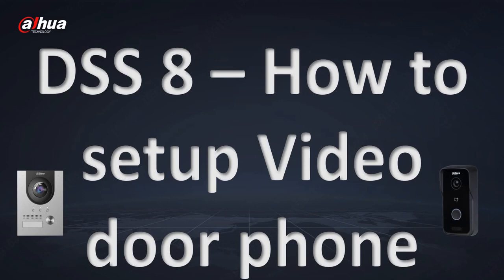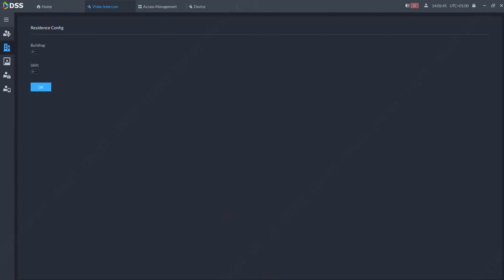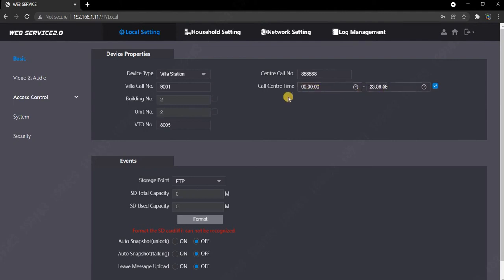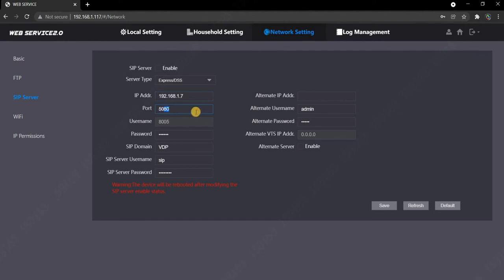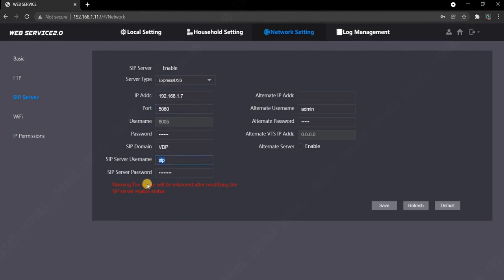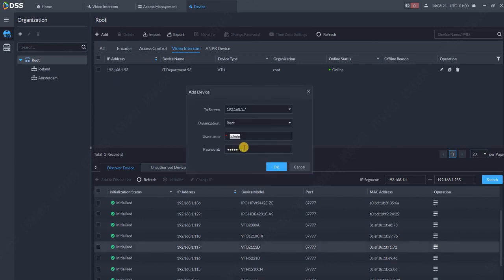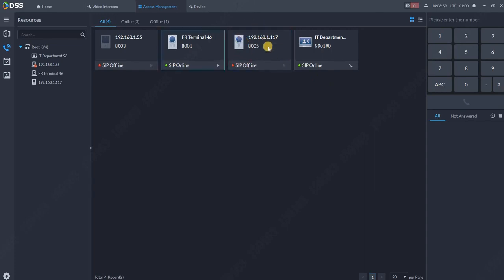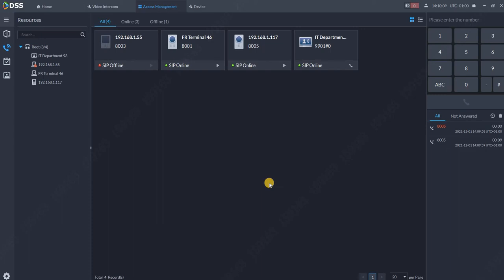Cách kết nối chuông hình với DSS 8